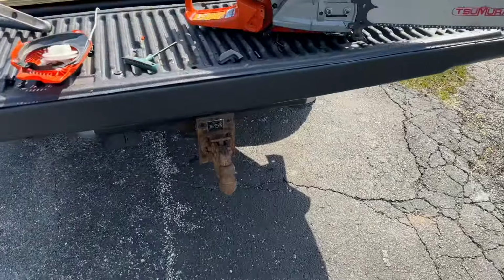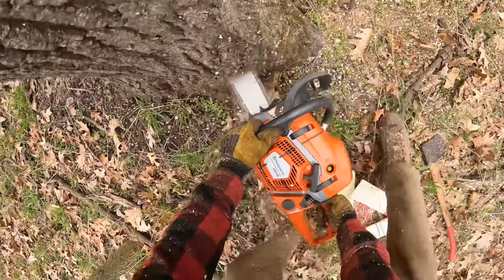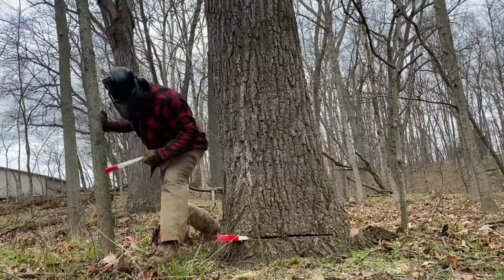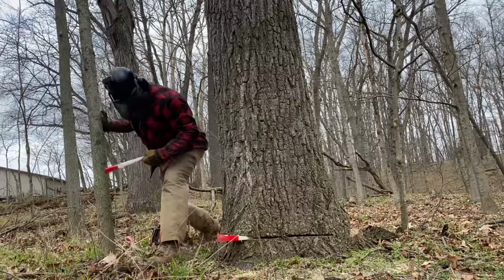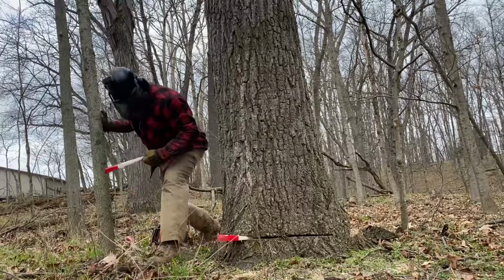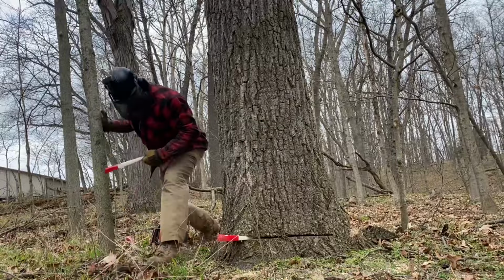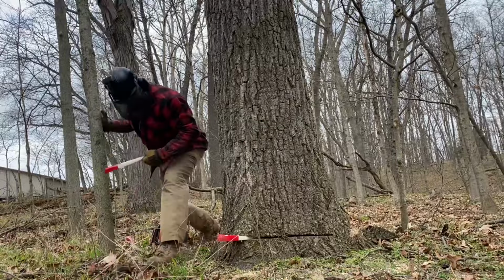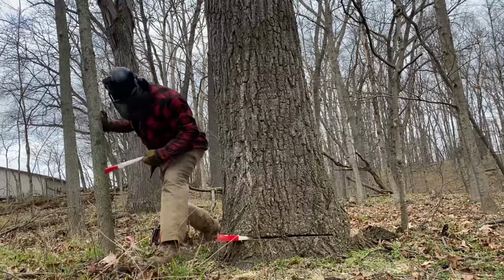Big Walnut…..Big Money!!!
Cutting fancy Walnut trees with Husqvarna 592xp.